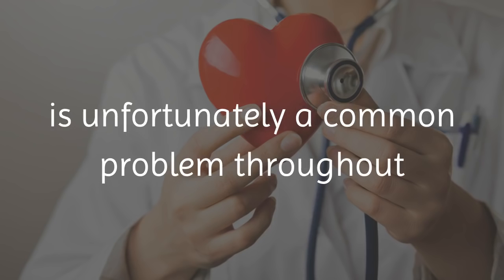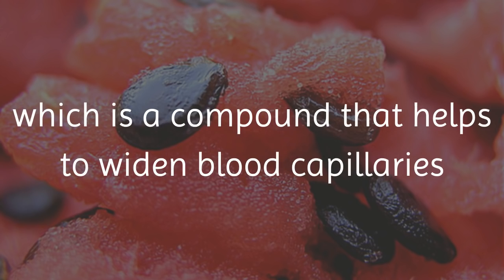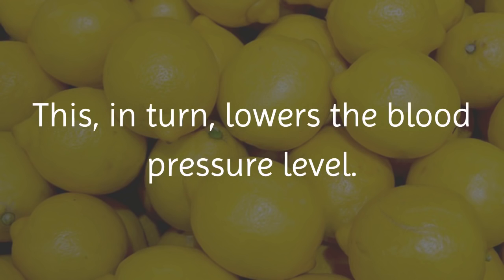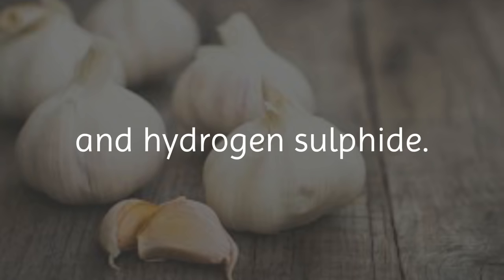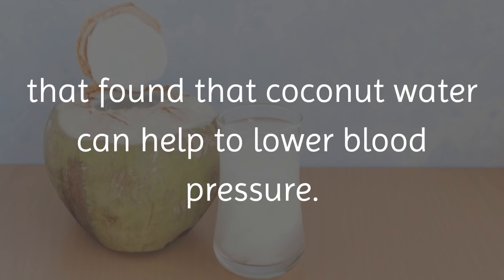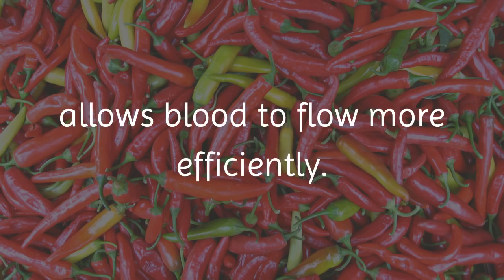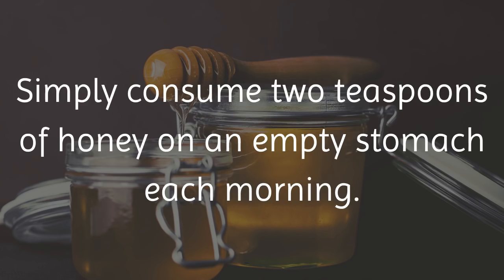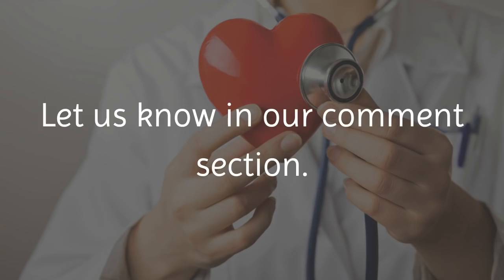10 Power Foods That Lower Blood Pressure Naturally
Hypertension, or high blood pressure, is unfortunately a common problem throughout the U.S. It is a very serious condition that, if untreated, can lead to heart attacks, kidney failure and strokes. A blood pressure reading is considered high if it goes over 140/90. There are many factors that can contribute to high blood pressure, including: obesity, excessive drinking, stress, birth control pills, kidney disease, adrenal disease and genetic factors.

While there are many prescription drugs that help to lower blood pressure, it can also be treated with all-natural remedies. Today’s video will discuss ten home remedies to lower blood pressure.

1. Watermelon Seeds

Watermelon seeds contain cucurbocitrin, which is a compound that helps to widen blood capillaries and improve kidney function. In 2010, Florida State conducted a study that showed watermelon can help to lower blood pressure readings.

2. Lemons

Lemons remove the rigid nature of the blood vessels and leave them soft and flexible. This, in turn, lowers the blood pressure level. Consuming lemon juice regularly also lowers the change of heart failure because of the high levels of Vitamin C.

3. Bananas

Bananas can help to control blood pressure, when consumed on a regular basis. This is because of the high levels of potassium in the bananas that help to lessen the effects of sodium on the body.

4. Garlic

Raw and cooked garlic can help lower blood pressure and cholesterol levels by relaxing the blood vessels and increasing the body’s production of nitric oxide and hydrogen sulphide. Consume one or two crushed garlic cloves per day.

5. Coconut Water

To those with high blood pressure, it is especially important to keep hydrated. It is recommended that they consume eight to ten glasses each day. Coconut water is helpful in lowering blood pressure.

6. Celery

Celery contains chemicals that help to control blood pressure. They relax the muscles in and around the heart and can allow the blood to flow more efficiently. Celery also helps to reduce stress hormones, which lowers blood pressure. Consume one stalk of celery with one glass of water each day.

7. Onion Juice

Onions contain antioxidants that lower blood pressure. Simply consume one medium-sized raw onion per day. Alternatively, you can mix ½ teaspoon of onion juice with ½ teaspoon of honey and consume twice per day for one to two weeks.

8. Cayenne Pepper

Cayenne pepper prevents platelets from sticking together and therefore, allows blood to flow more efficiently. Simply add cayenne pepper to fruit or vegetable salads, as well as in the dishes that you cook. A little cayenne pepper goes a long way, so just a pinch will do.

9. Fenugreek Seeds

Fenugreek seeds contain potassium and fiber that helps to control blood pressure. To use, boil one or two teaspoons of fenugreek seeds in water for about two minutes and then strain. Place the seeds into a blender and mix into a paste. Consume the paste twice a day, once in the morning on an empty stomach and once in the evening. Use this remedy for two to three months for best results.

10. Honey

Honey calms the blood vessels in the body and lowers blood pressure. Simply consume two teaspoons of honey on an empty stomach each morning. Also, you can mix one teaspoon of honey with one teaspoon of ginger juice and two teaspoons of cumin seed powder. Consume this twice each day for best results.

Most importantly, if you suffer from high blood pressure, it is highly recommended that you consult with your doctor and follow their directives. High blood pressure should be taken seriously, as if left on treated, it can have dire consequences.

Do you or someone you know have high blood pressure? Have you added any of these all-natural remedies to your regime? Let us know in our comment section.